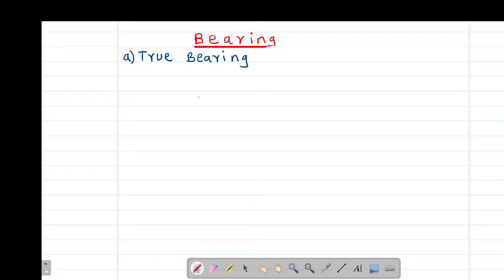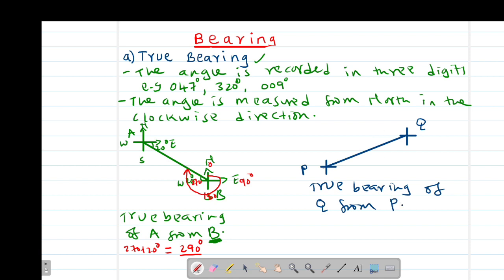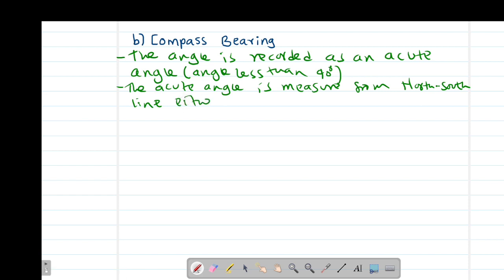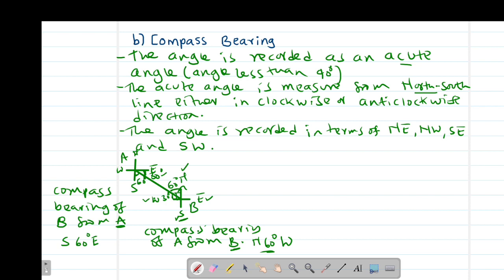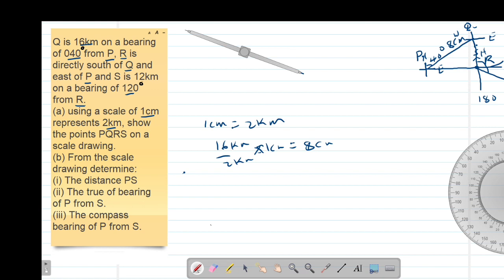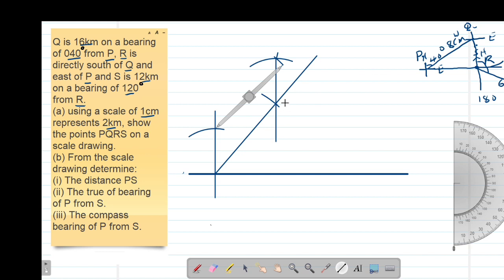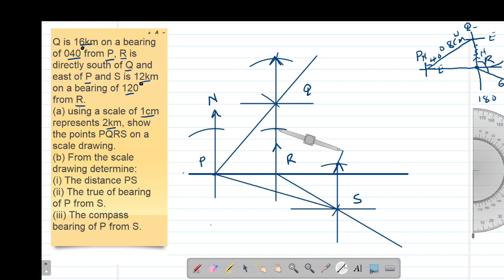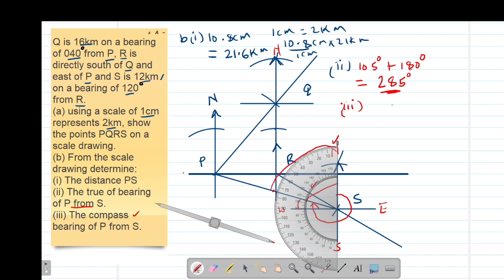FORM1: SCALE DRAWING : LESSON 1 (BEARING)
SCALE DRAWING (BEARING)